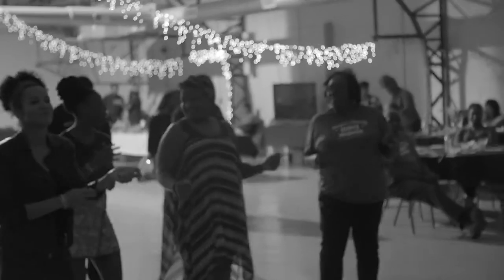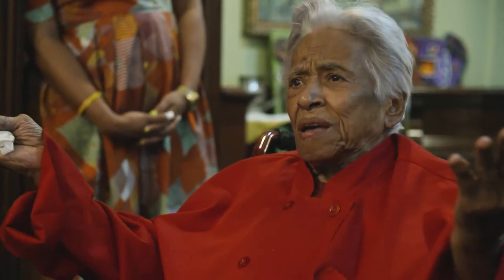Making Gumbo Jubilee: The Triumph of Dr. Howard Conyers (Version 1)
This 9 min short-film chronicles 24 hours of preparation by Rocket Scientist and BBQ Pit Master, Dr. Howard Conyers as he roasts a whole cow for his Gumbo Jubilee celebration.

Gumbo Jubilee was a community-wide celebration of African-American culinary heritage and foodways, hosted by Dr. Conyers as a part of the 300th commemoration of the city of New Orleans. The event was held on Saturday, October 20th. Many notable African-American chefs, historians and food writers traveled to New Orleans to support the event.

Dr. Conyers, a South Carolina native, has received national attention for his whole pig roasts and lectures on black foodways. However, this was the first time he ever endeavored to roast a 300-pound cow--and it has not been done in the city of New Orleans in over a century.

See science, technology, engineering and great taste collide on a hot plate of fabulous eats from across the Diaspora!